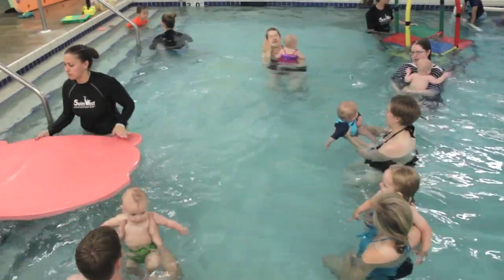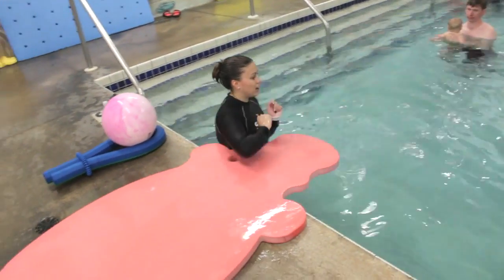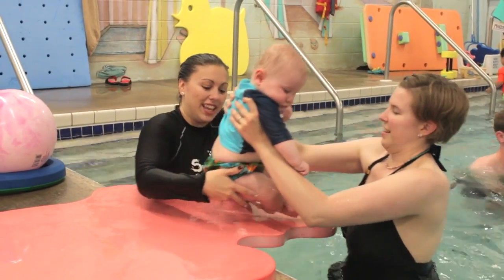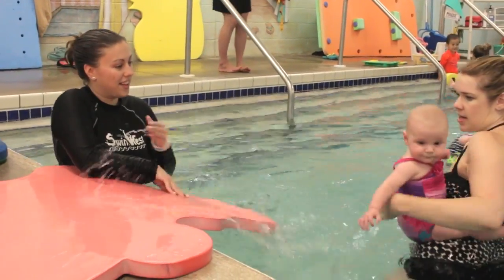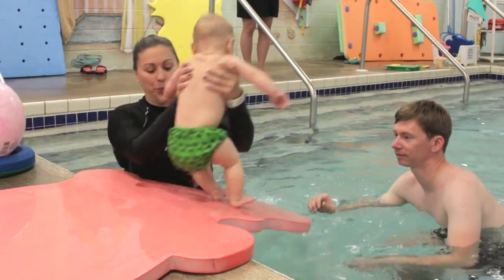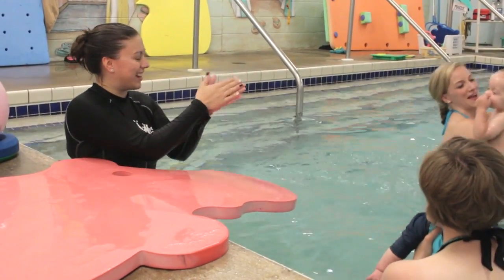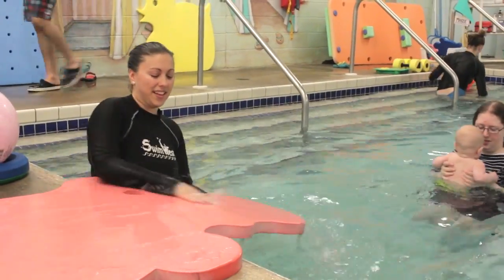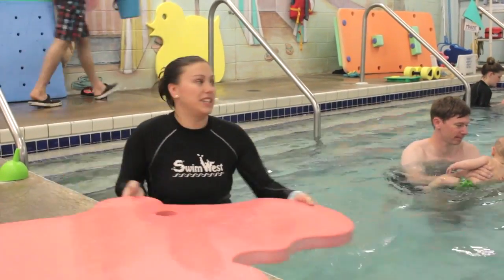Parent tot set 2: Using the float mat as a slide